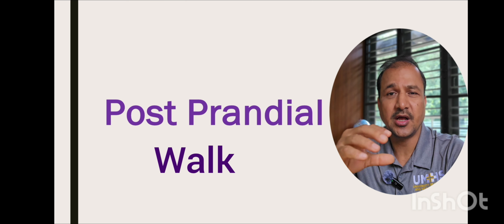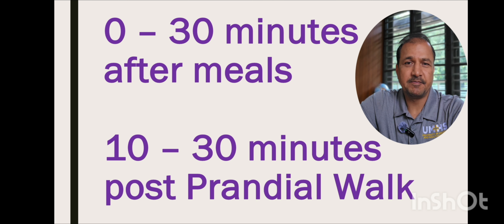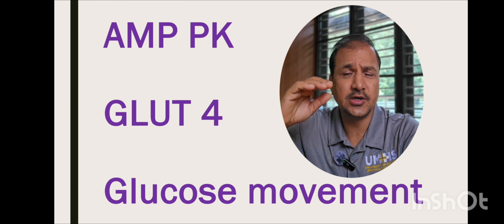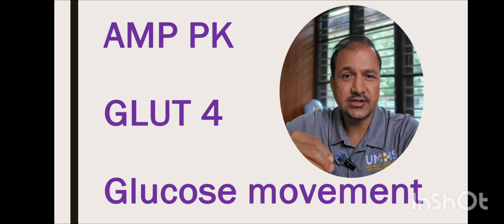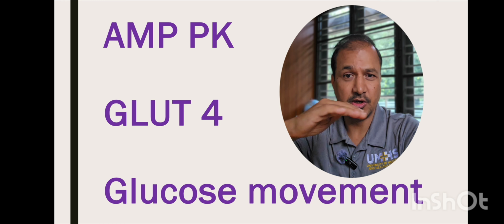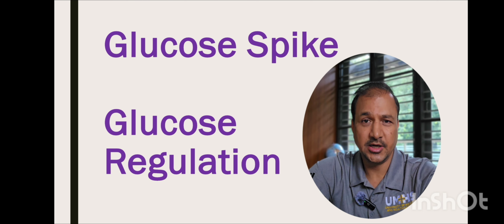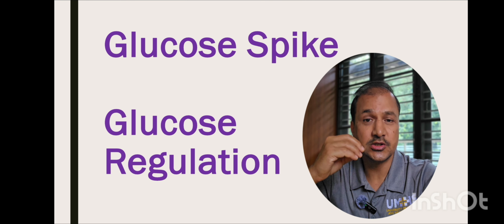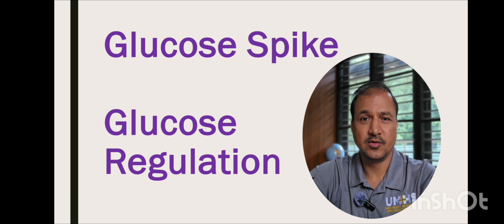Diabetes - A Simple Strategy to Control Blood Sugar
Post-Meal Walks: A Simple Strategy to Control Blood Sugar

Discover how a short walk after meals can significantly reduce post-meal glucose spikes and improve insulin sensitivity—especially in people with diabetes or prediabetes. Research shows that walking for just 10–15 minutes within 30 minutes of eating can lower blood sugar by 15–30 mg/dL and ease the burden on pancreatic beta cells. This simple habit supports better 24-hour glucose control and may help prevent progression to type 2 diabetes.